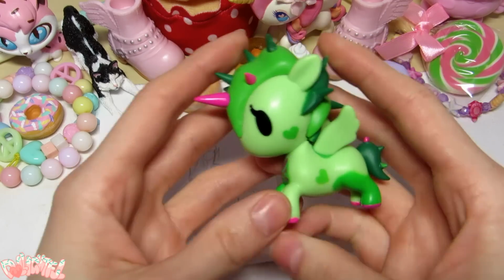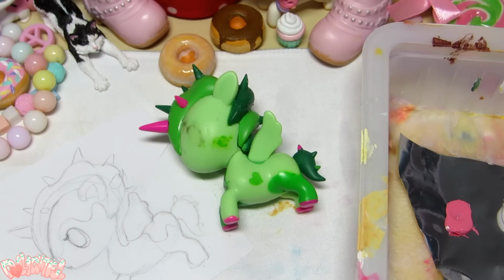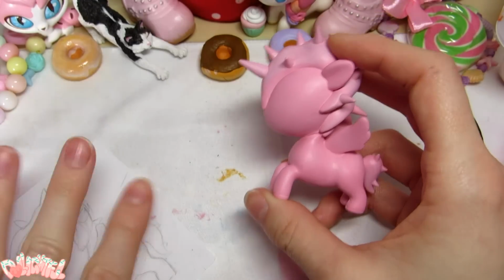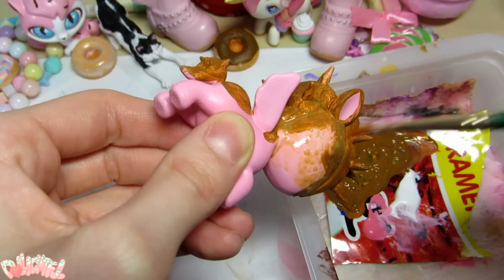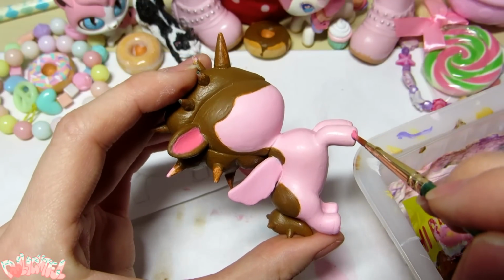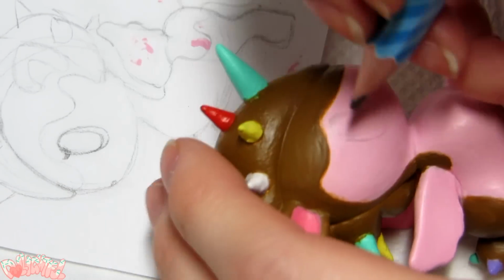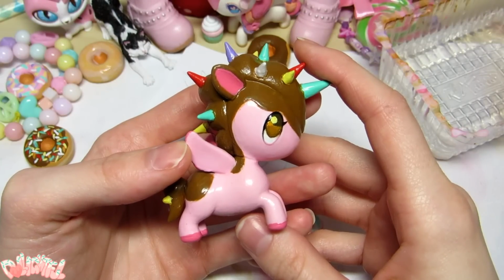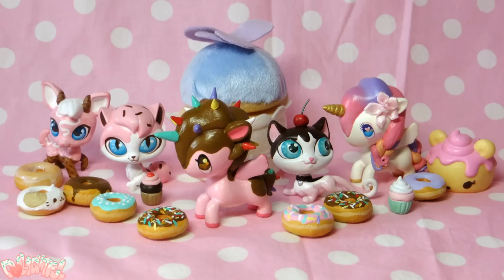Custom TokiDoki Unicorno Series 4 Chocolate Doughnut Repaint!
Stay Artsy~

Materials:
Blind Box Tokidoki Unicorno Series 4, Yuma
Acrylic Paint
DuraClear, Matte Varnish